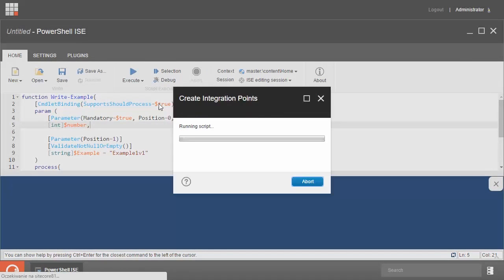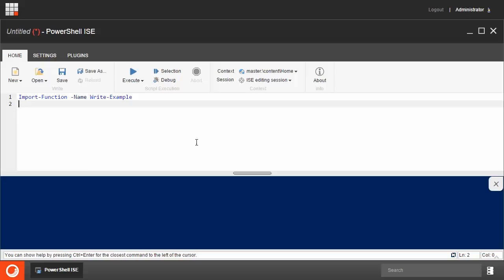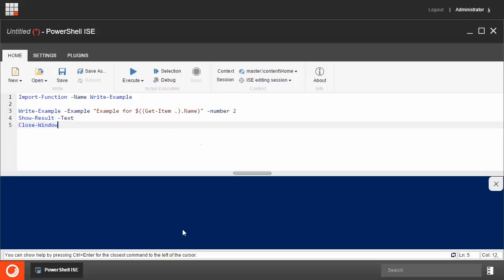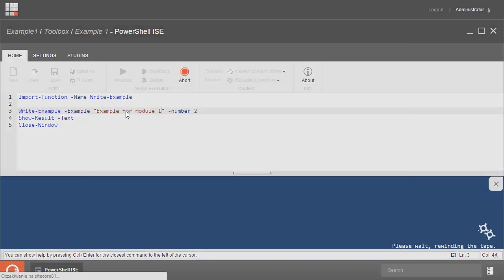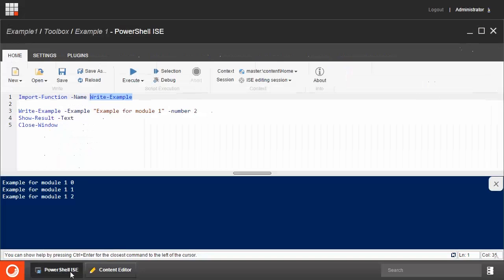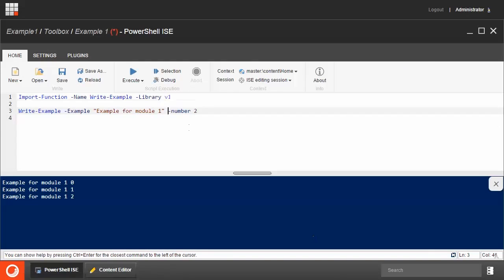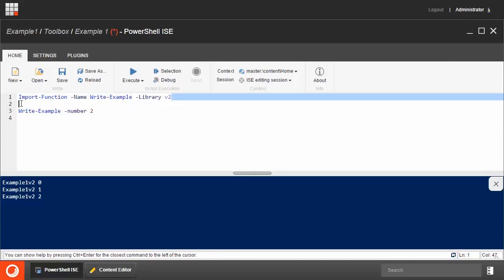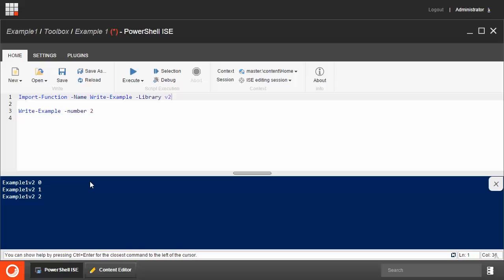Reusing common code - Sitecore PowerShell Extensions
Sitecore PowerShell Extensions (SPE) is a module built for the Sitecore CMS. In this tutorial Adam shows how to reuse code saved in function scripts.